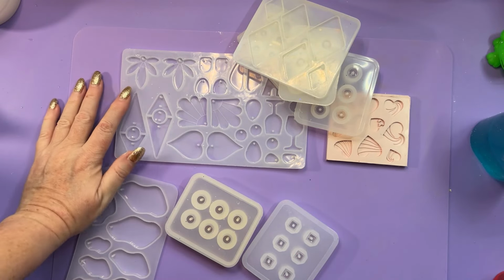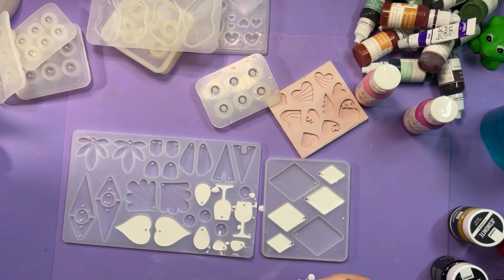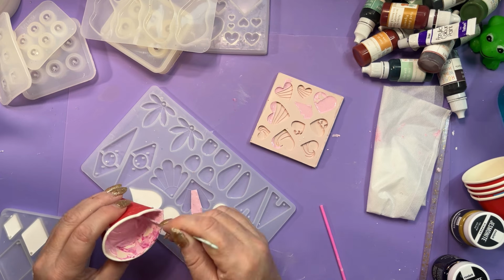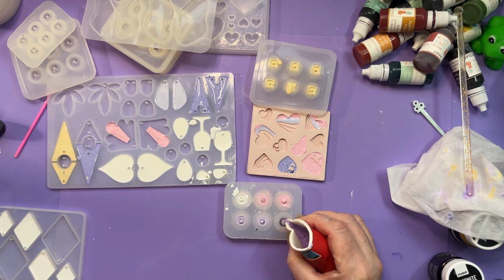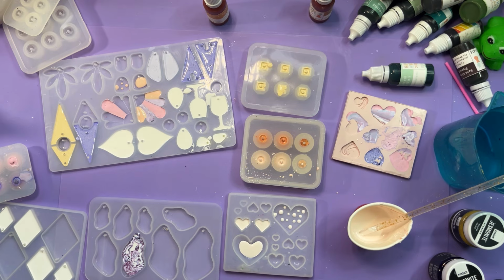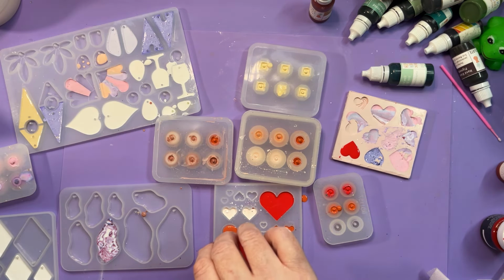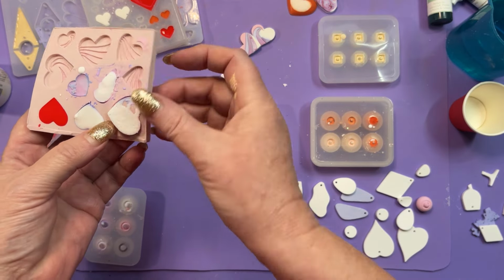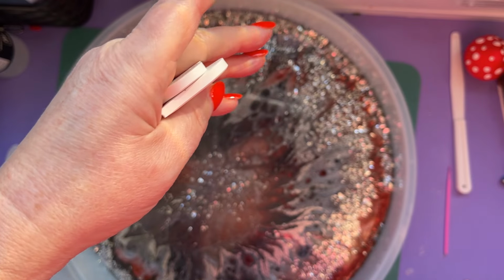#228 Experimenting with ECO POUR JEWELLERY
Can we make jewellery with Eco Pour? Is it brittle? can we colour it? So many  questions. Lets make a start on the answers. Part 1 of a forthcoming series on making small pieces and jewellery with Eco Pour. It's a long video covering a lot of ground as people have sent me a lot of  questions about the use of this product for  jewellery. Chapter timestamps below to help it you want to just checkout specific points.

Eco Pour is the brand of eco casting powder, just add water, from Just4YouOnineUK.com, and I love it!

00:00:00 The Big Question
00:03:00 The Colours
00:05:00 Explaining Eco Pour
00:09:12 Removing Bubbles
00:09:50 Making Beads
00:15:30 Decorative Heart Pendants
00:19:50 Acrylic Paint
00:26:23 Food Colouring
00:28:31 Marbling
00:32:00 Homeware Designs Colours
00:34:45 Spotty Heart Pendant
00:38:50 Jesmonite Colours
00:46:30 Demould Part 1 and strength test
00:49:00 Learning so far
00:52:00 Demould Part 2
00:58:00 Durability Test
01:02:00 UV Coating

MY STORES
🚗 MiniScenes.co.uk

👉 Colours and others
👉 Clip On UV Lamp : UK USA
👉 Mould set
👉 Assorted Jewellery shapes moulds

End music "Charlie's Song" written and produced for me by Sera, of Portiko. All other music is from Epidemic Sounds